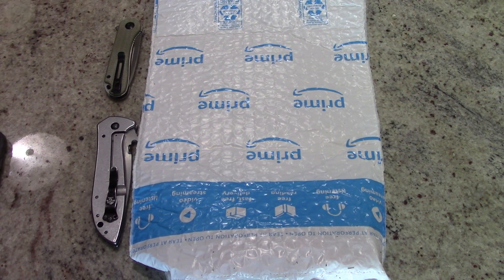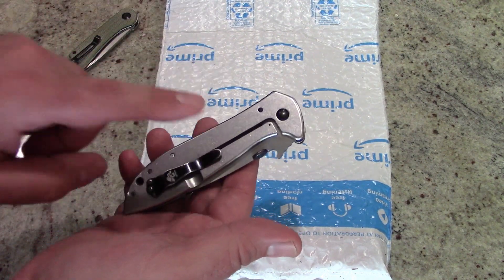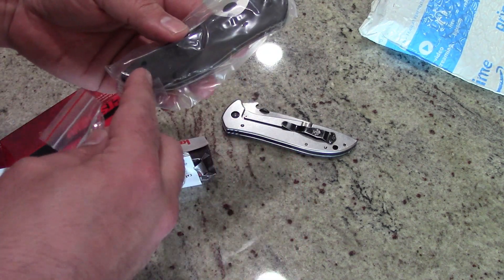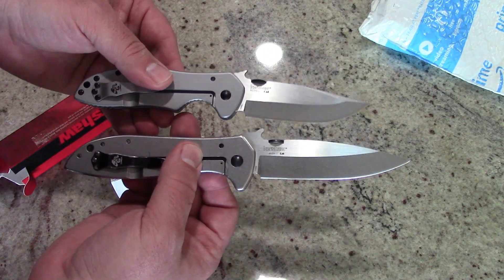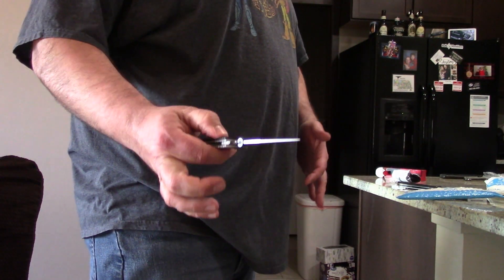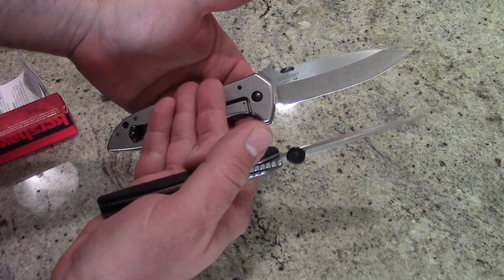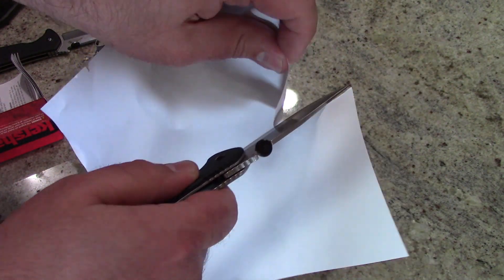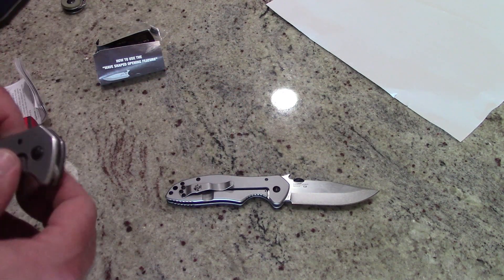Kershaw Emerson CQC-6K Folding Pocket Knife Unboxing and General Overview.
Guntube.org: travisp11
Gunstreamer: travisp11
UGEtube: travisp11